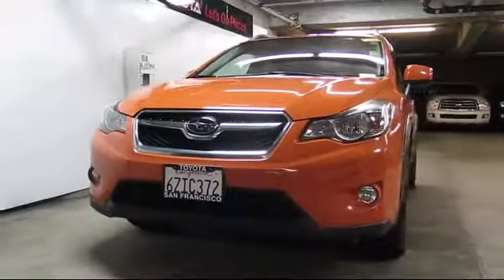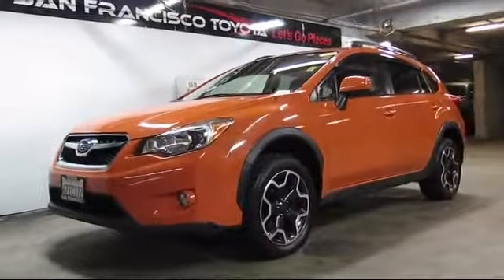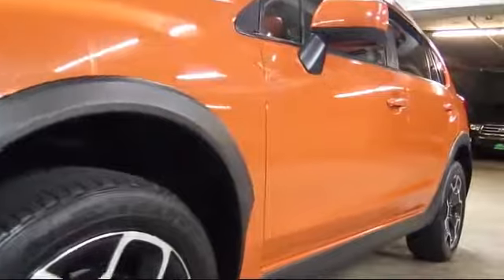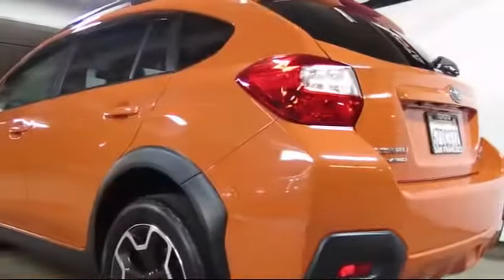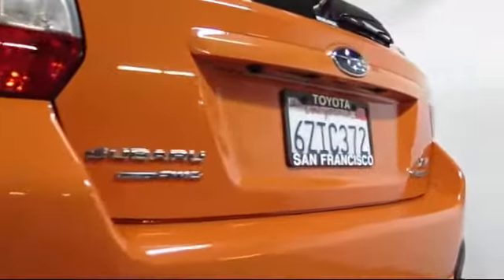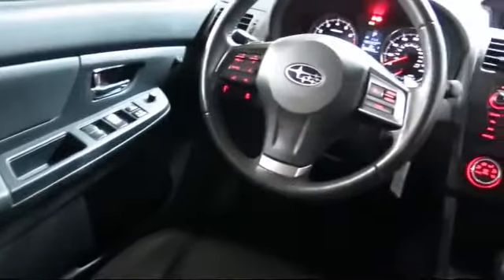2013 Subaru Xv Crosstrek Sport Utility San Francisco Daly City San Mateo San Rafael San Bruno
2013 Subaru Xv Crosstrek Sport Utility Stock Number: 27411N Vin:JF2GPAGC2D2821306.

3800 Geary Blvd.